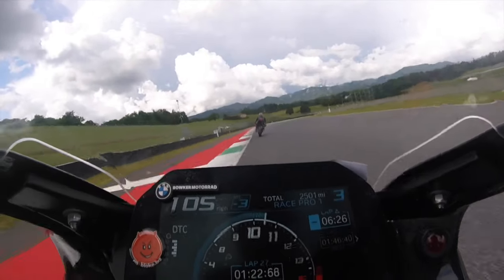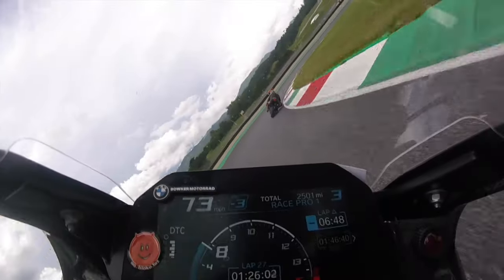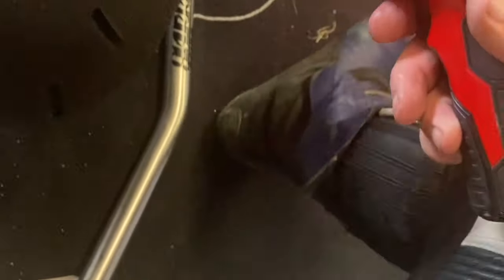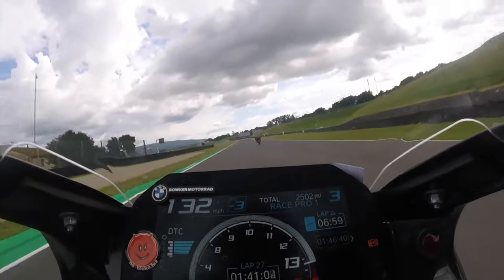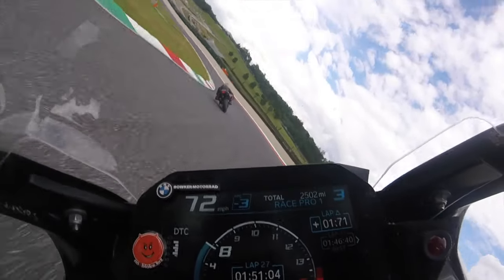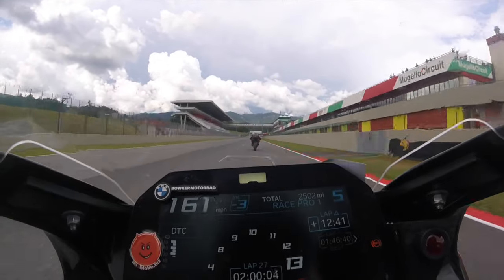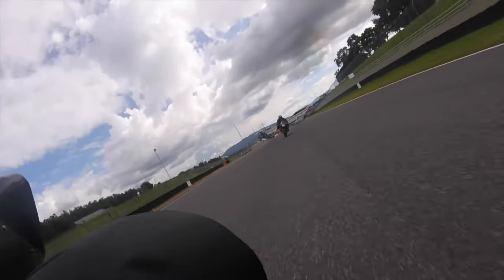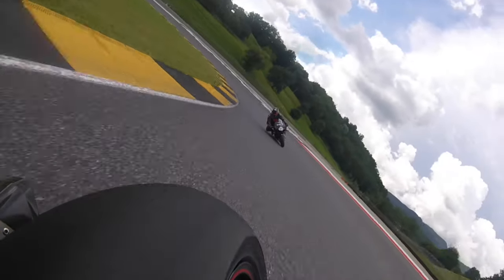On track coaching at Mugello - with a rapid customer need more grip so I don't have to work so hard.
Motorcycle, motorbike coaching.
Turning some good laps at Mugello on the Continental Attack 2 Street tyre - however, my coaching client was super rapid, so I decided for the next day I'd change to Race Attack 2 Medium and I might have an easier time keeping up with him... 😎

Thanks to all my Patreons whose subscription support keeps me on track, this income really is a lifeline when I'm out through injury; if you'd like to be part of my team
Where you can get a discount on my 'how I ride' circuit guides and exclusive access to my riding technique videos? There are different benefits available on a variety of subscription tiers.

I'm inspired to make better quality videos by @FortNine whose awesome online content entertains and informs in a most engaging way.

My on track action is supported by: @AraiHelmetEurope  @HeldBikerFashion @heldbikegear @gbracingengineprotection